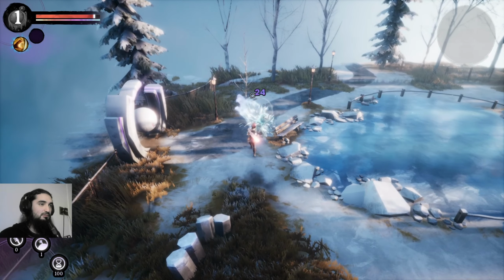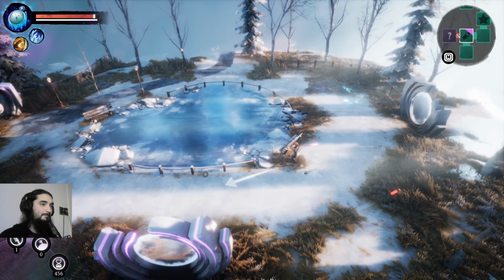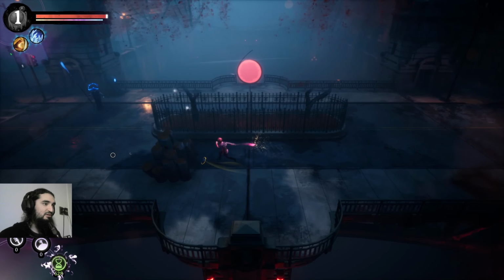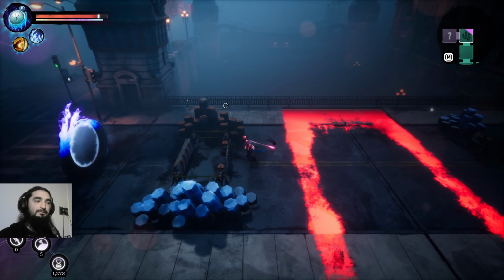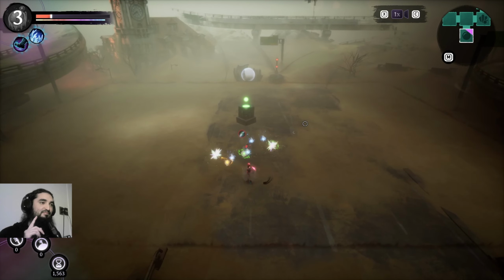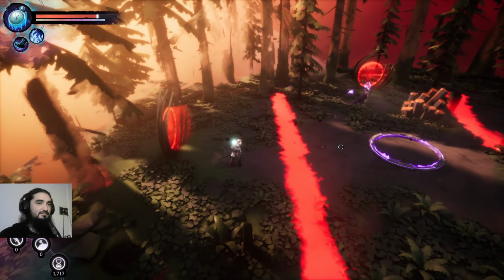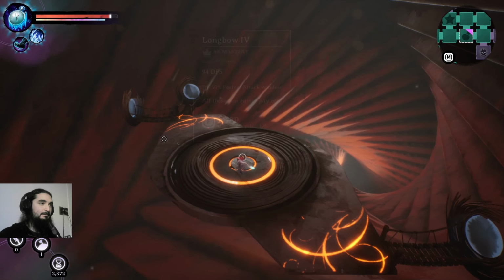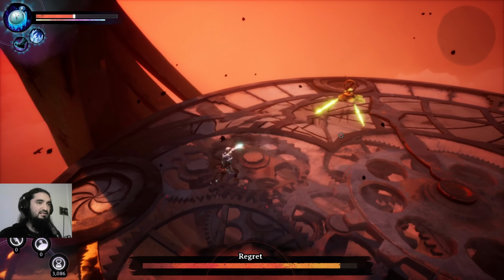Clutch Fight Against The Second Boss | Dreamscaper - Part 2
Hello everyone! My second Dreamscaper run, and it was quite an impressive one. Even I am impressed. I managed to get all the way 'till the third boss, but not without going through a clutch fight against the second boss. I gotta also say that my weapons, skills and shield were awesome, but sadly my dash was way too bad.

Like I said before, I like most of the mechanics this game has (the navigation through the map feels pretty comfortable too), but I don't like how they keep adding traps the more I progress through the game.

I gotta add also that this game gives me a feeling that reminds me to Revita, even when the gameplay is pretty different.